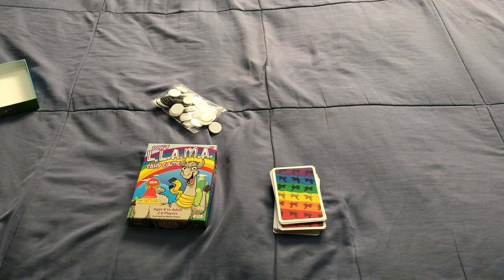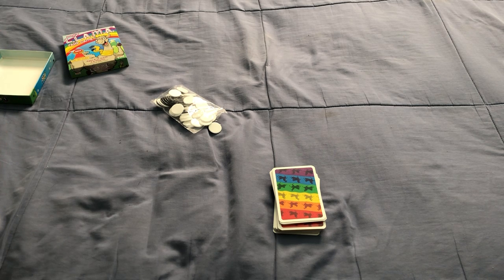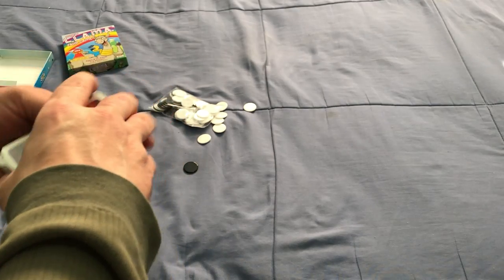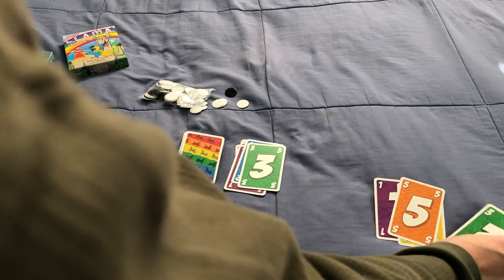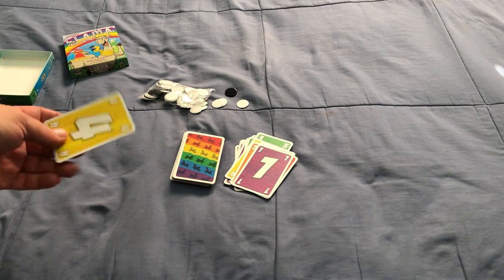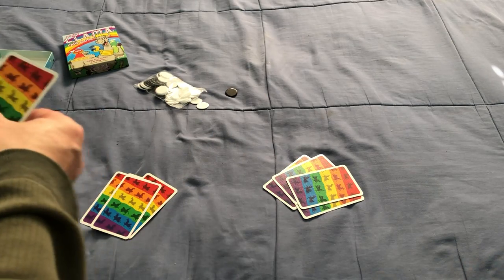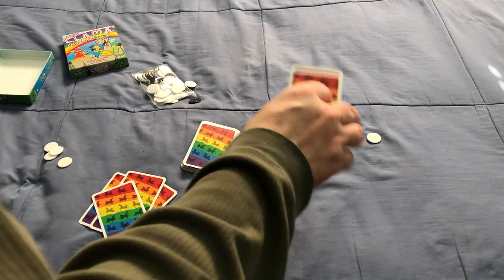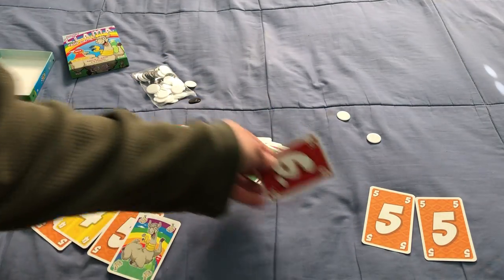Llama How To Play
Really cool game.

amigo.games

Want to send me something? Here is my PO address:
Victor Miranda
Canada

Card Game
Deck Review
How To Play
Unboxing
Board Game